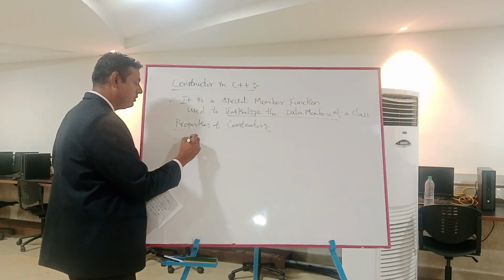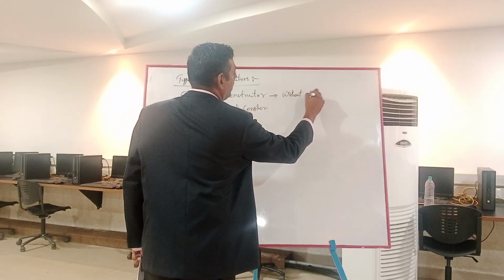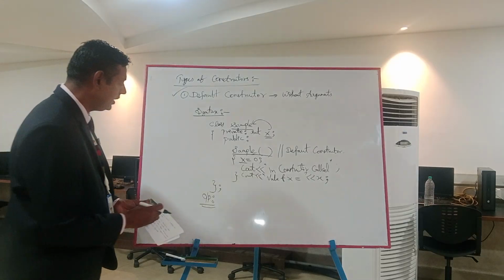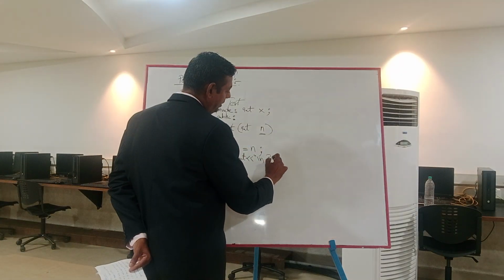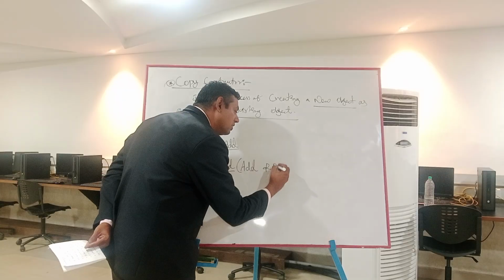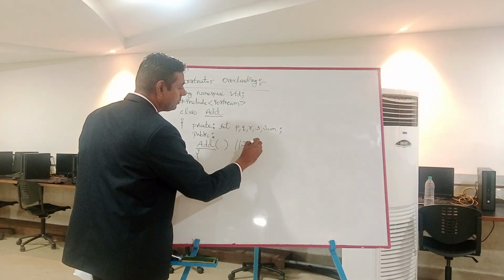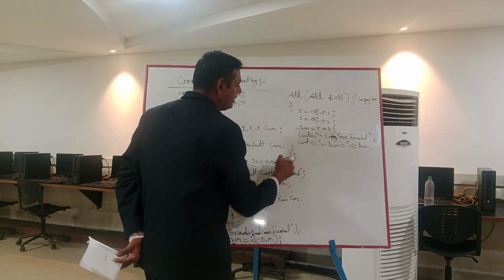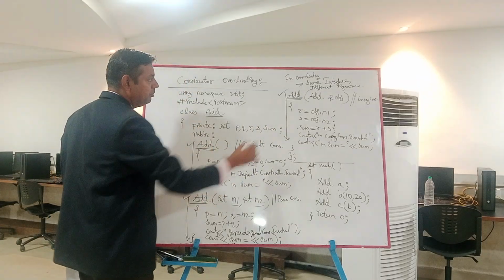TYPES OF CONSTRUCTOS IN C++